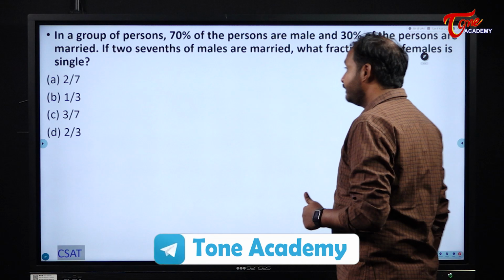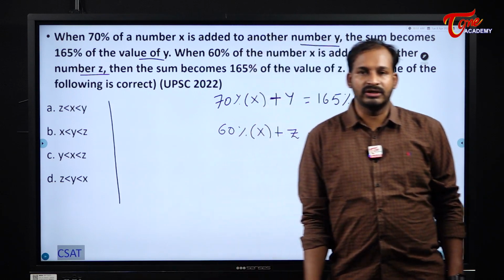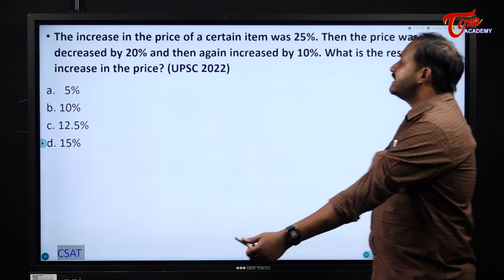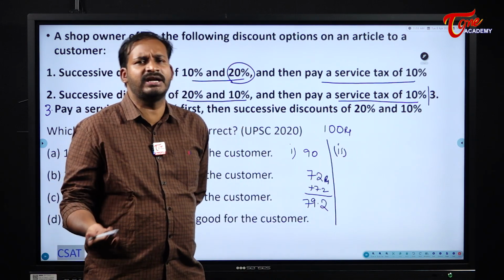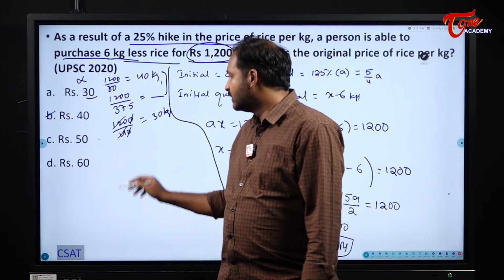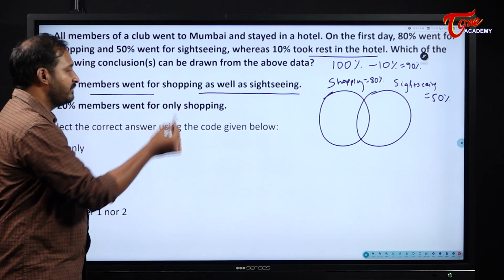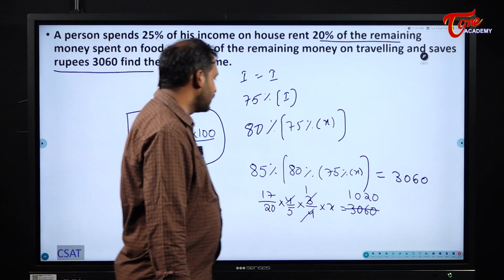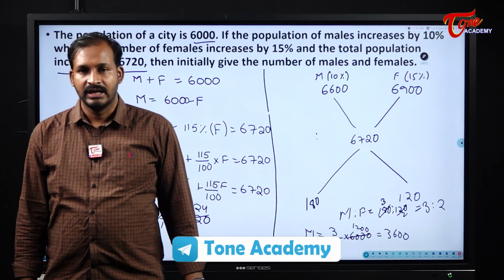UPSC CSAT Full Course | Percentages Practice Questions | Part-2 | Complete Basics Made Easy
Welcome to Part-2 of the Percentages Practice Questions session from the UPSC CSAT Full Course by Tone Academy. In this video, we dive deep into practice problems that help you master the concept of percentages—an essential topic for UPSC CSAT Paper-II. Learn smart techniques, shortcuts, and clear explanations to solve every question with ease. Perfect for beginners and serious aspirants alike.

✅ Suitable for: UPSC, APPSC, TGPSC, SSC, Group 1 & 2
📚 Topic: Percentages – Practice Questions
🎓 Instructor: Tone Academy